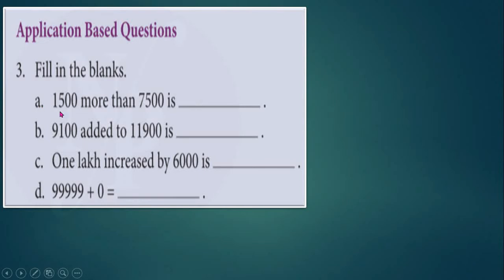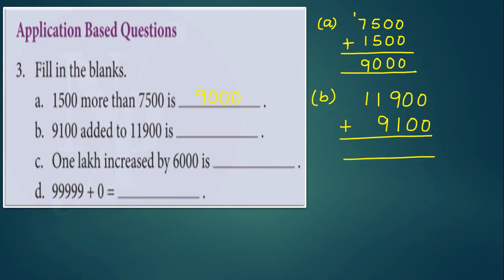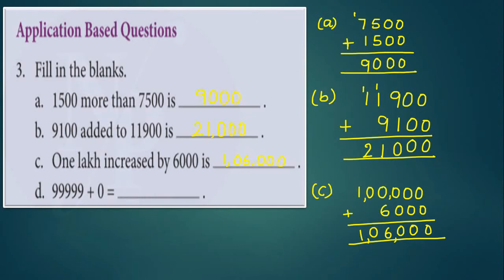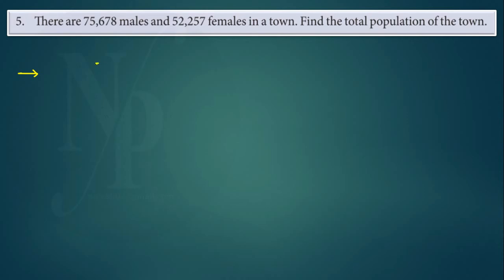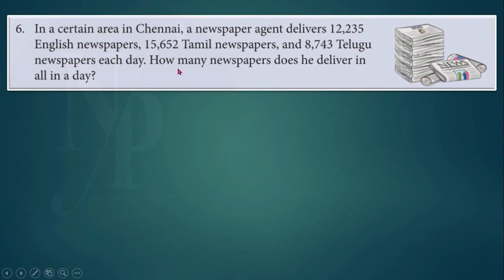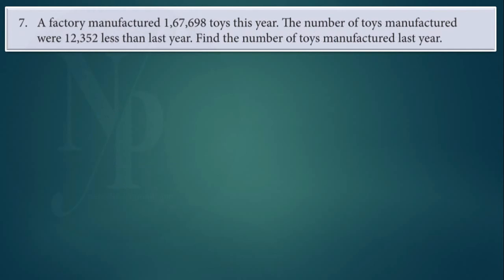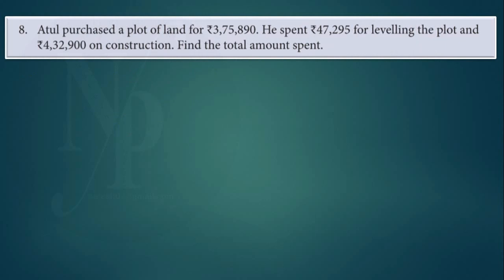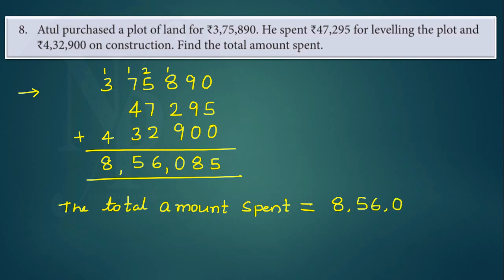Class 4 Maths Chapter 2 Addition and Subtraction (Part 3)